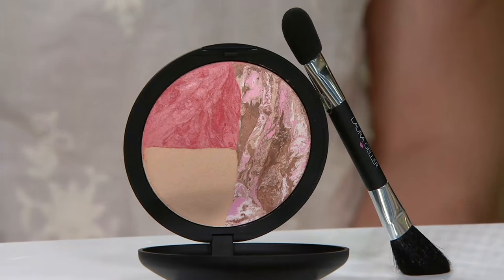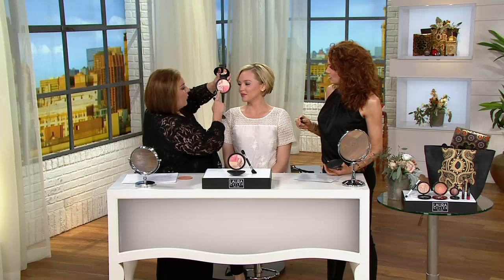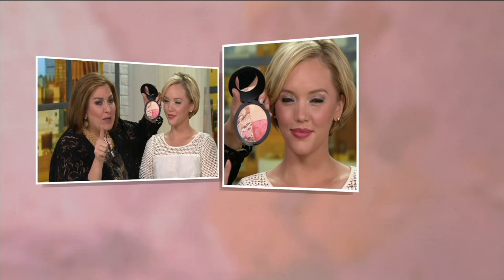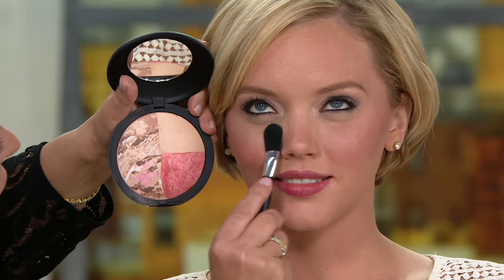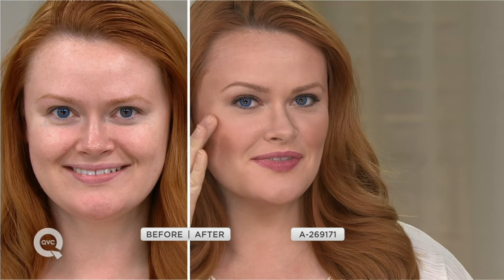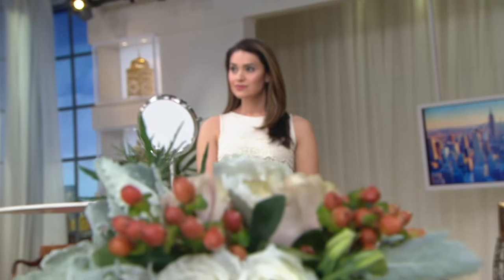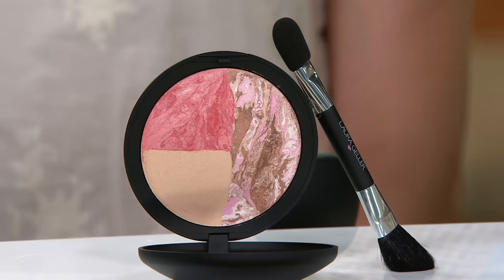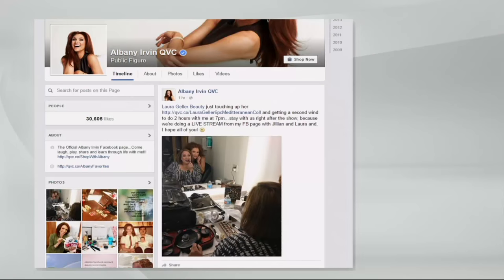Laura Geller Baked Color & Contour Face Palette with Brush on QVC